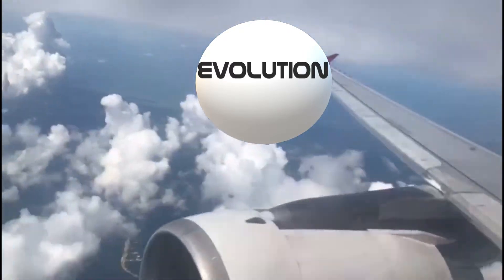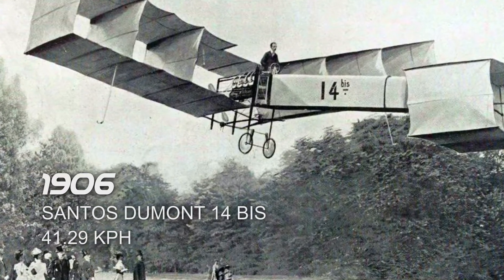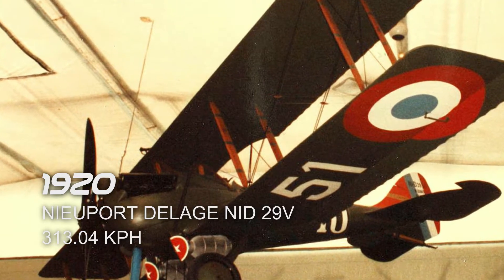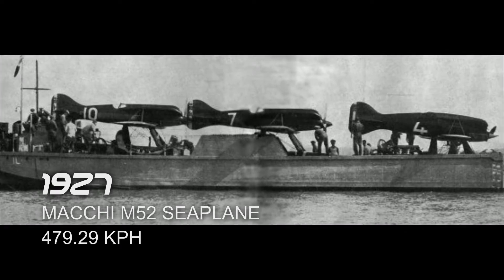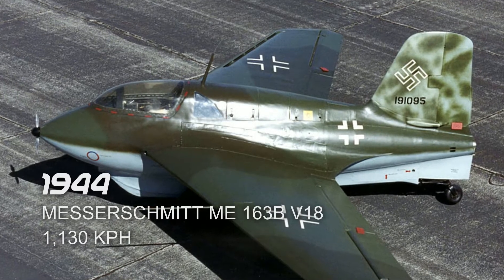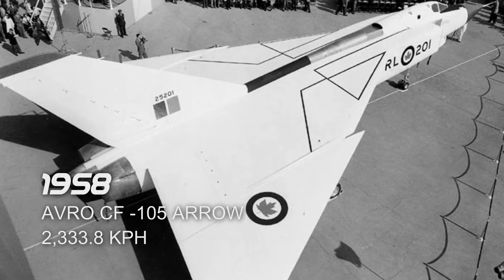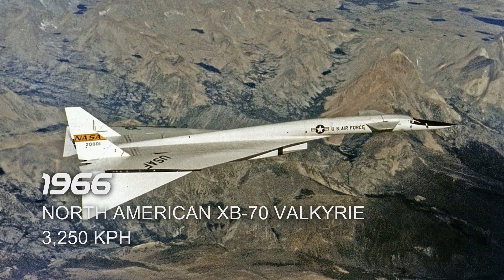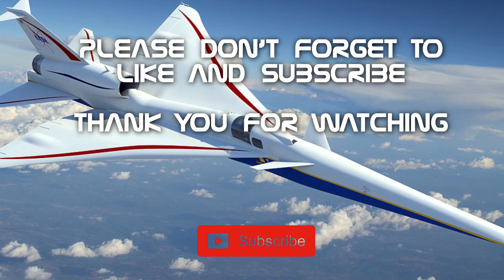EVOLUTION OF FASTEST AIRCRAFT - Fastest Plane from 1903 to Present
How fast can aircraft really go? Watch in this video how aircraft speed evolve from 1903 up to present time.

Evolution does not own the rights to these pictures and videos.